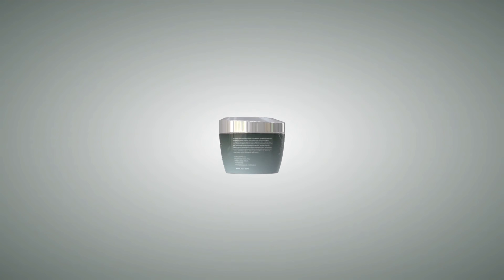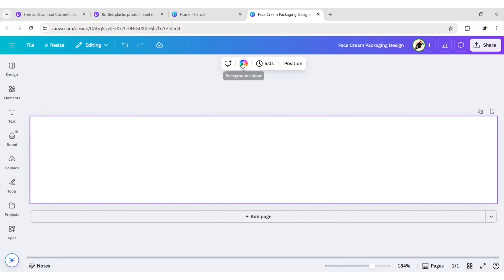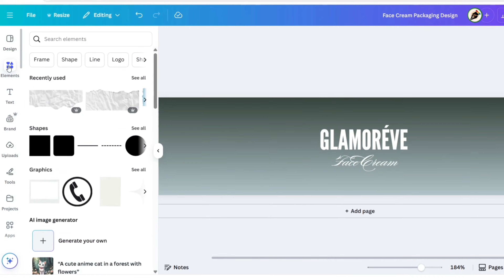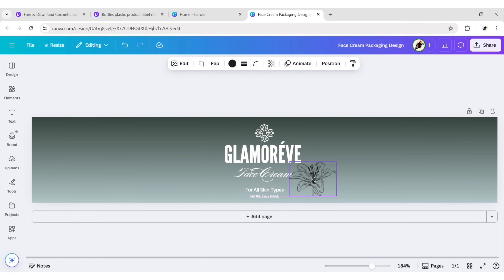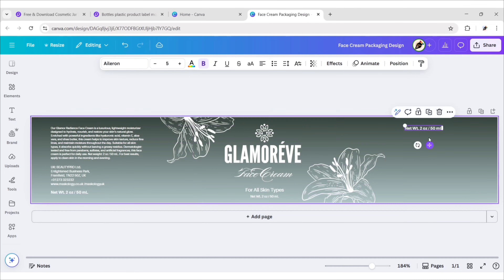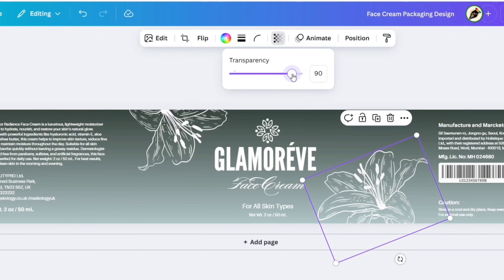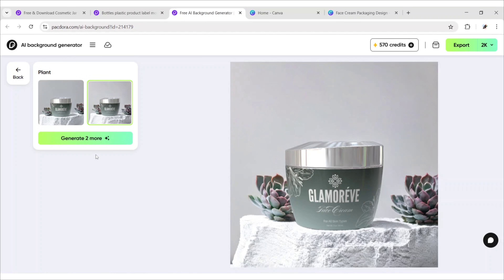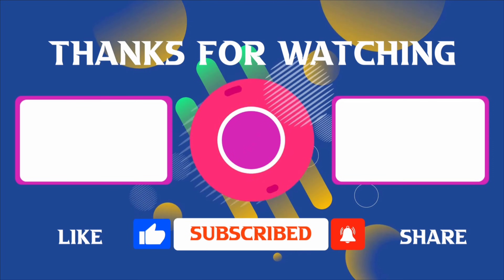Cosmetic Product Label Design using Canva & Pacdora | Make AI Background for Product Image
Product Packaging & Label Design Using Canva with Pacdora AI|

In this video, you’ll learn how to create stunning Product packaging and Labeling design using Canva and Pacdora, along with how to generate AI product backgrounds using Pacdora AI for eye-catching presentations.

Whether you’re a designer, entrepreneur, or small business owner, this tutorial shows how to take your product visuals to the next level using free and powerful tools.

✅ What You’ll Learn:

👉🏼 How to design packaging & labels in Canva
👉🏼How to apply your design to 3D mockups using Pacdora
👉🏼How to use Pacdora AI to create realistic product backgrounds automatically
👉🏼 Exporting mockups for eCommerce, social media, or print

🛠 Tools Used:

Canva is a free, easy-to-use online design tool that lets anyone create graphics, videos, presentations, and more—without needing advanced design skills. It's perfect for beginners, small business owners, and content creators.

 Pacdora is a versatile design platform for creating professional packaging. With customizable templates, 3D mockups, and easy-to-use tools, it's perfect for designers of all levels.

📦 Best For:

👉🏼Product-based businesses
👉🏼Designers & Canva users
👉🏼Packaging & branding projects
👉🏼Etsy / Amazon / Shopify product display